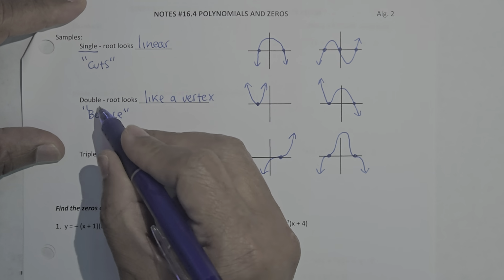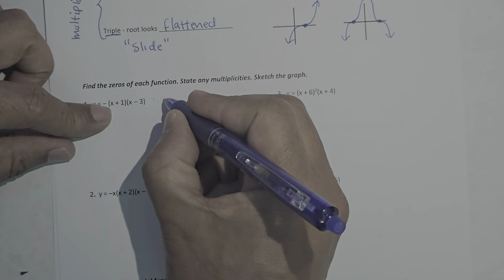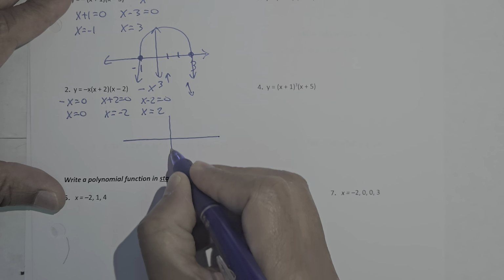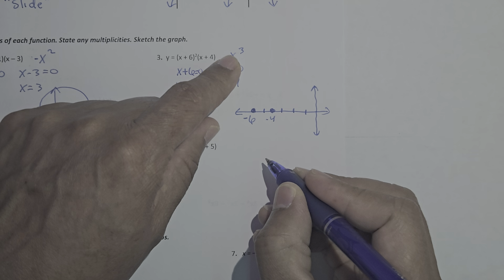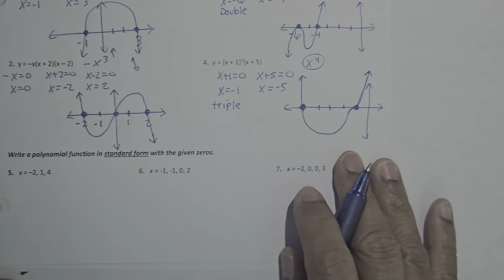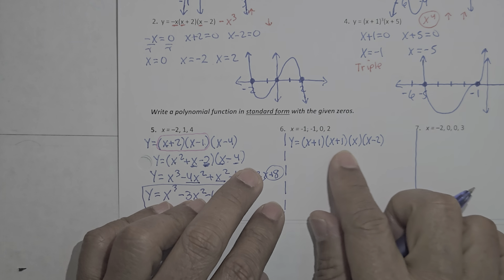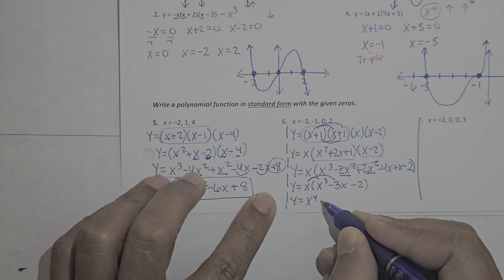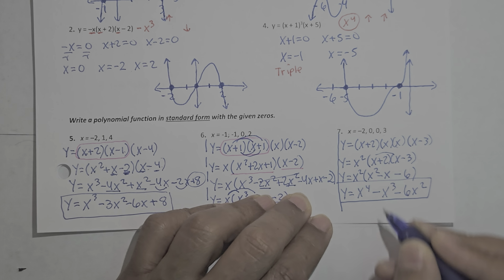Zeros of Polynomials and write polynomials when given zeros.